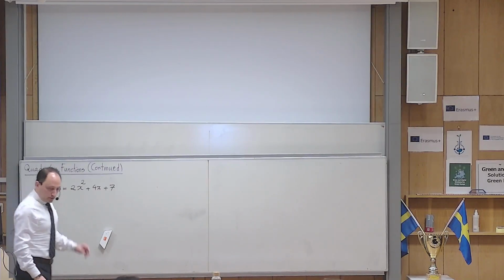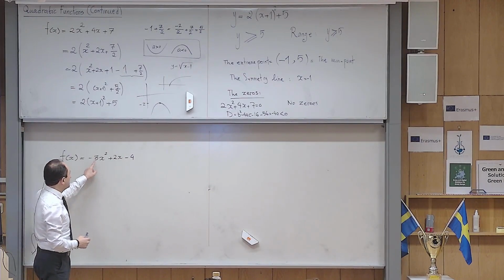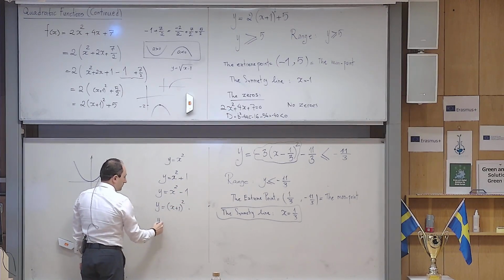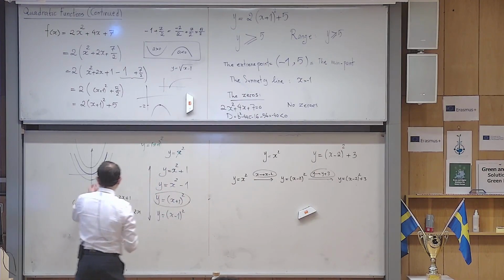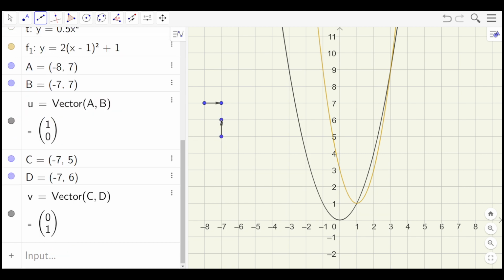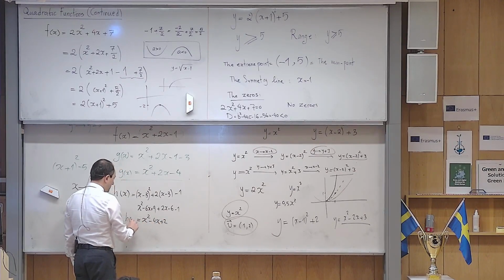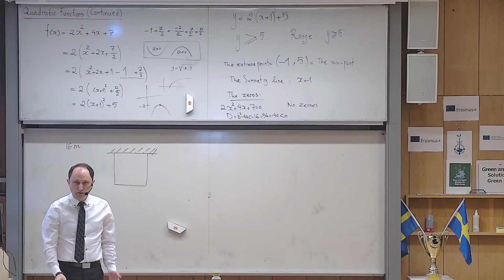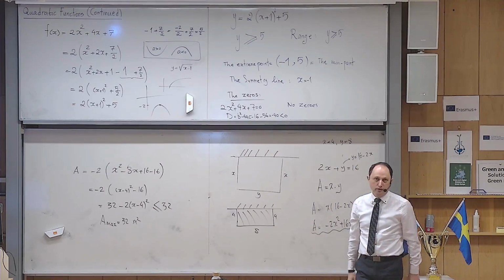Quadratic Functions, Part 3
In this video, I continue the topic of Quadratic Functions.